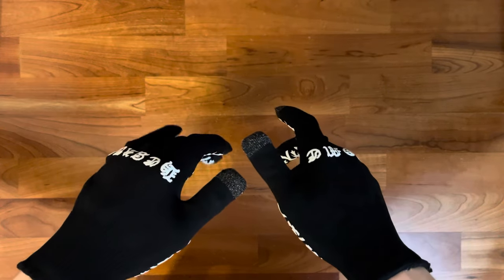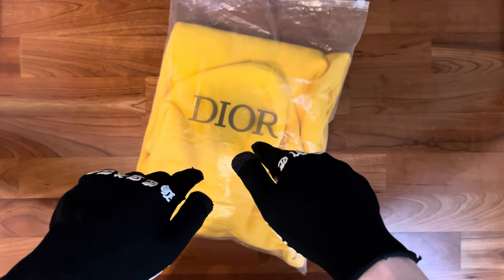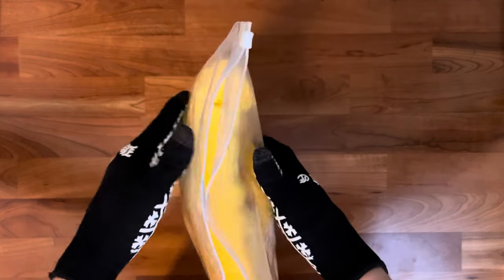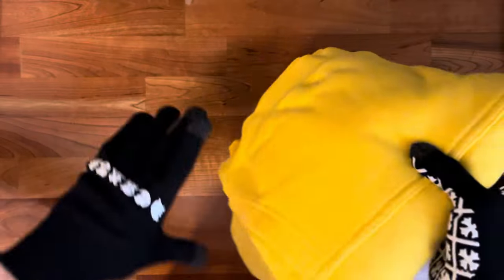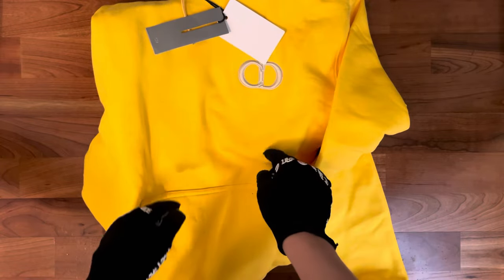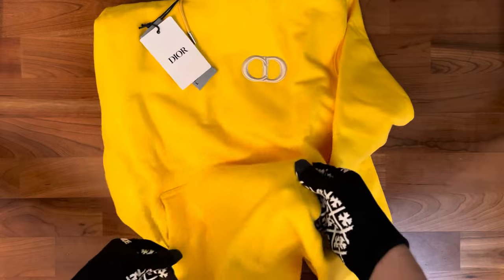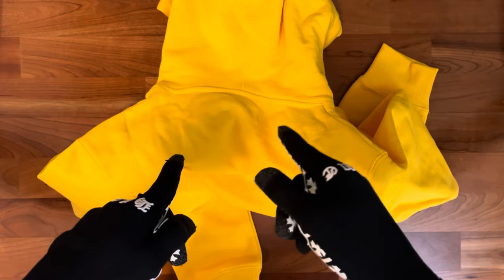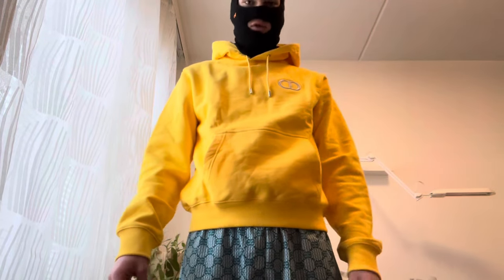Christian Dior hoodie review || CD hoodie from UBuySneakers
Thankyou for watching this video, in this video i reviewed CD hoodie in yellow colorways. I talked about quality and weight. I also showed on body shits and more.

Seller information❕

Trusted seller--Ubuy Snekaers
Subreddit:r/UBuySneakers
Email:Ubuysneakers @outlook. com